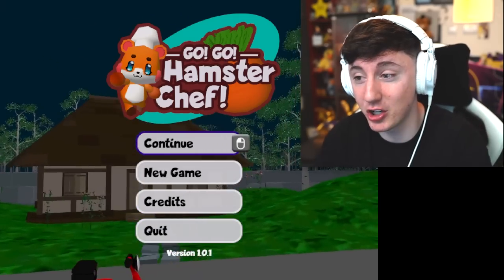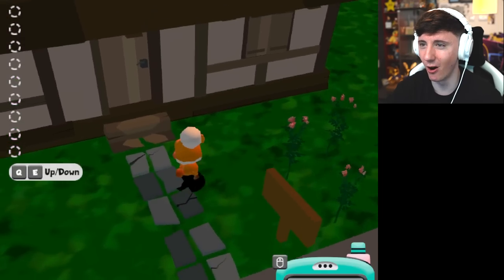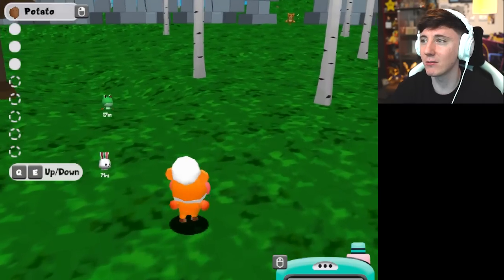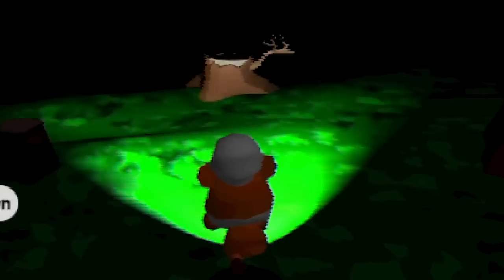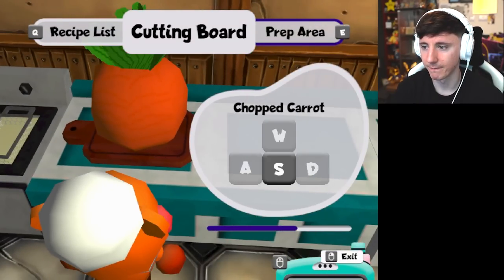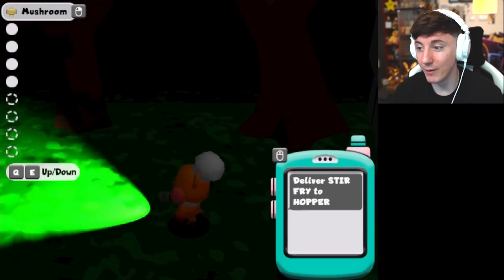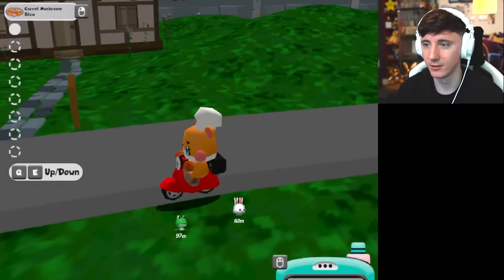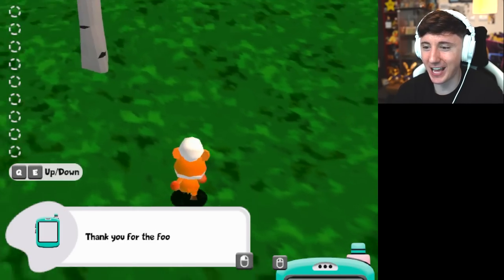THIS CURSED N64 GAME IS TERRIFYING... - Go Go Hamster Chef!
Help Hamster Chef cook yummy dishes for his animal pals! This is a fun, innocent game which does not contain ANY dark twist.